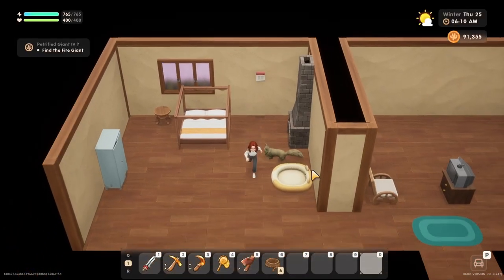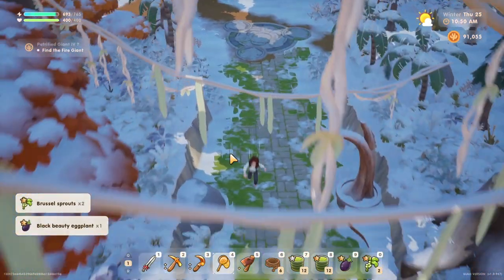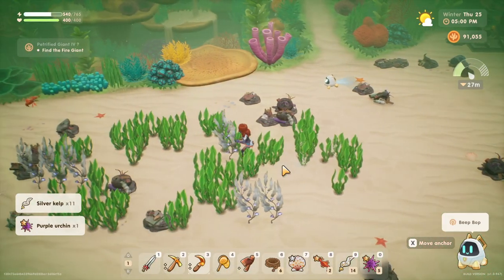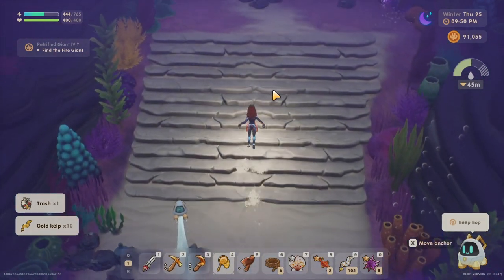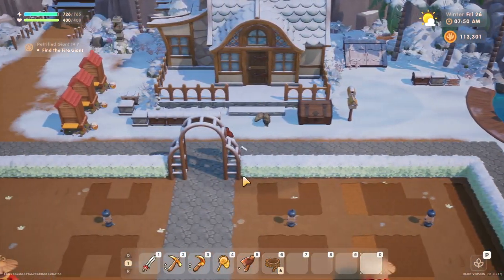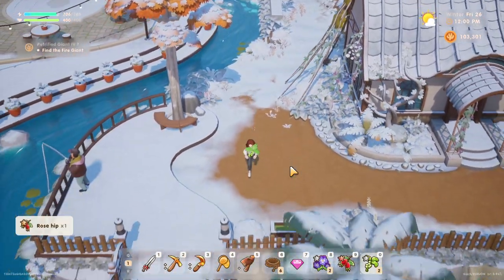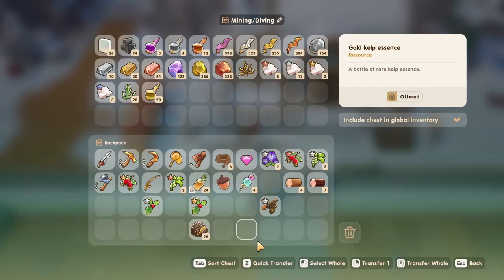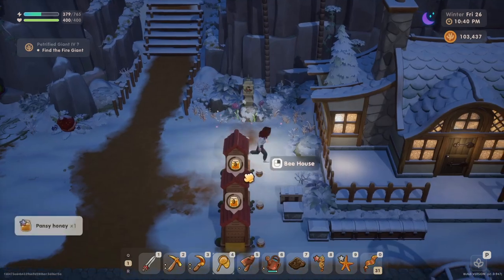The Hunt for Winter Sea Critters! - Coral Island - Episode 55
Rafflesia honey cannot be aged at all. At this point in my keg vs. mason jar research I hadn't looked into aging yet.

I confused myself when listening back to the part about the research of the White-Spotted Jellyfish. On the wiki, it states that it's in the 10-20m Mid Area and the 20m Herding area. The wiki also has it as a night critter only. The Coral Guide has the information that it was 20m Herding area only and Evening and Night. I think in speaking about it I flipped the Wiki and Guide information a few times.

IMPORTANT NOTE ABOUT SHEDS! This is me a week in the future (episode timewise)! Use sheds at your own risk to your items and machines! I logged into the game one day and 3 out of 4 times in two of my sheds all of my stuff was gone. I will be destroying them all and duping items to get my money and resources back! Another note, if you are having a hard time getting into your shed, you CANNOT have any type of decor including a path tile on the one tile in front of the door. As soon as you place anything on that tile, the hit box for opening the door moves to random spots but most likely the first available clear tile in front of the door. The devs are aware of all of the many bugs involving sheds but you know how that common story goes with this game!

If there is anything else you would like to see me complete in this save or another game you would like to see me play, please let me know in the comments!

Contents of this Video:

0:00 - Intro
0:13 - Tending Crops, Machines, Animals, and Layout
8:15 - Collecting
18:26 - Hunt for Sea Critters and Kelp
30:00 - Tending Crops, Machines, Animals
36:50 - Collecting, Errands, Upgrades
48:58 - Planting Trees in Greenhouse
54:41 - Back to Critter Hunting
1:04:35 - Outro

Coral Island is a vibrant and laid-back reimagining of farm sim games. Be who you want and experience an enchanting island living at your own pace—live off the land, nurture animals, build relationships with a diverse cast of townsfolk, and make the world around you a more vital and harmonious place. Decide whether to revitalize not only the town but also the surrounding coral reefs.